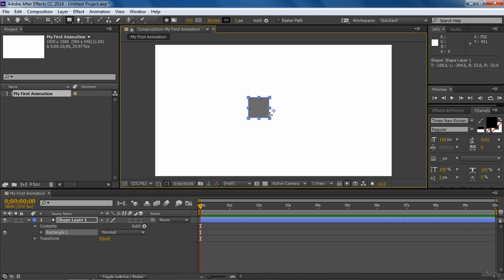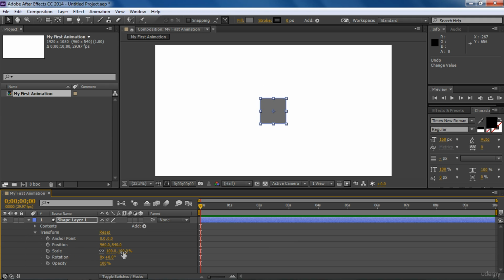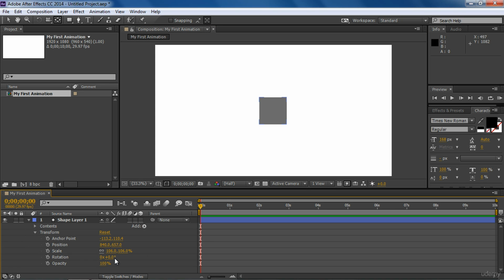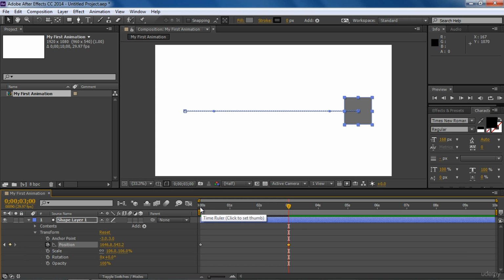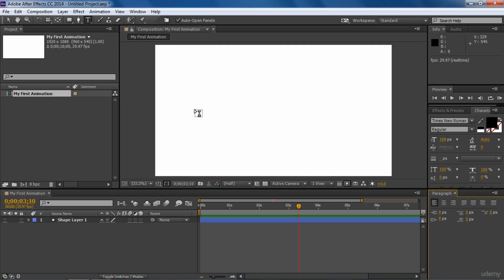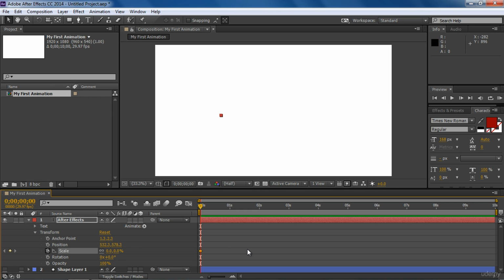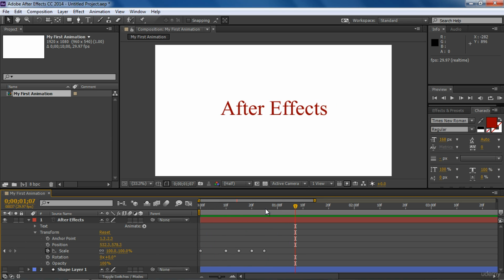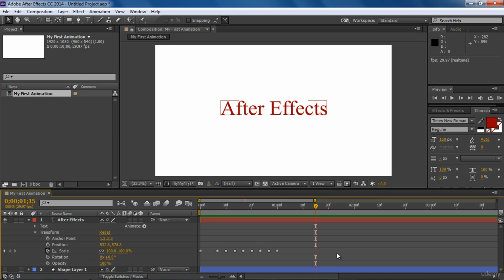After Effects Create Motion Graphics & Advertising Videos Udemy 5